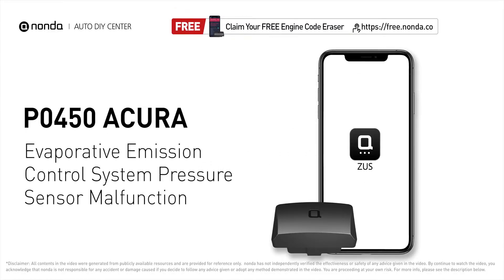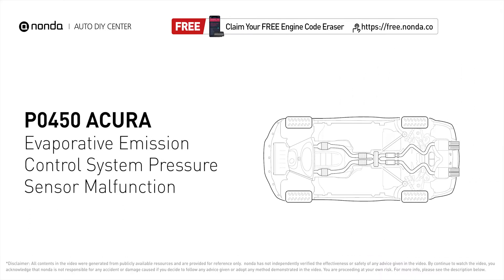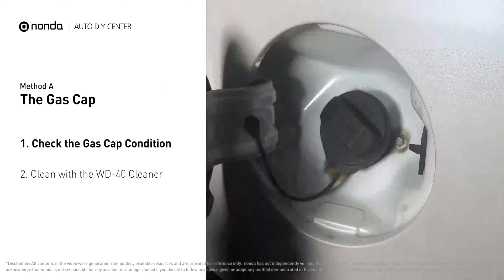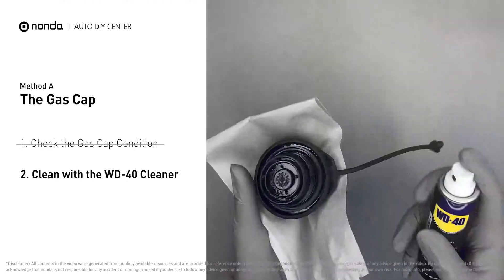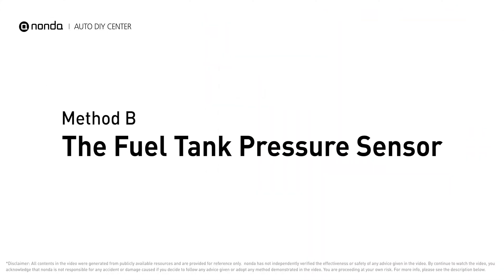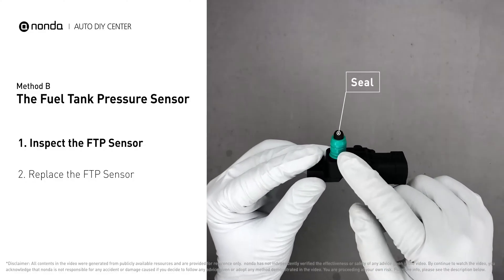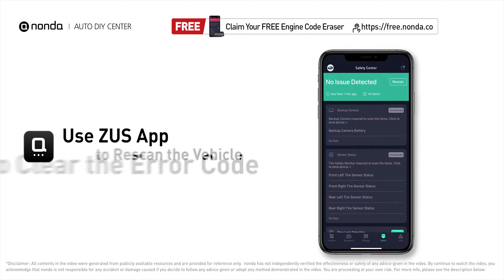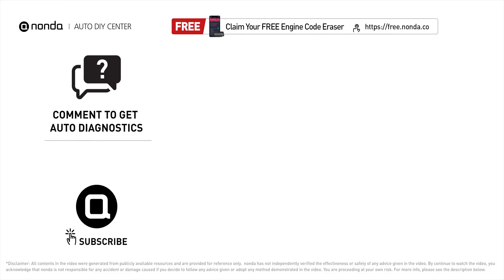How to Fix ACURA P0450 Engine Code in 3 Minutes [2 DIY Methods / Only $4.52]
Claim your FREE engine code eraser

This video shows you How to Fix Engine Code ACURA P0450 in the easiest, quickest, and cheapest way. 2 practical solutions to fix the ACURA P0450 error code. 2 simple DIY solutions to repair ACURA P0450.

Engine Code ACURA P0450: Evaporative Emission Control System Pressure Sensor Malfunction. It means that the powertrain control module has detected a malfunction in the pressure sensor circuit of the EVAP system. How to clean the gas cap. Replace the Fuel Tank Pressure Sensor. FTP Sensor Replacement.  Pressure Sensor Malfunction. Tips and tricks for cleaning the gas cap in your car and fixing code ACURA P0450.

Fix Engine Code ACURA P0450 Easy DIY Method A | The Gas Cap
1. Check the Gas Cap Condition
2. Clean with the WD-40 Cleaner

Fix Engine Code ACURA P0450 Easy DIY Method B | The Fuel Tank Pressure Sensor
1. Inspect the FTP Sensor
2. Replace the FTP Sensor

0:00 What is ACURA P0450
0:39 Method A - The Gas Cap
1:24 Method B - The Fuel Tank Pressure Sensor
2:10 Claim a FREE Engine Code Eraser